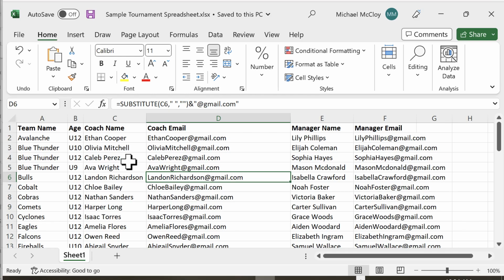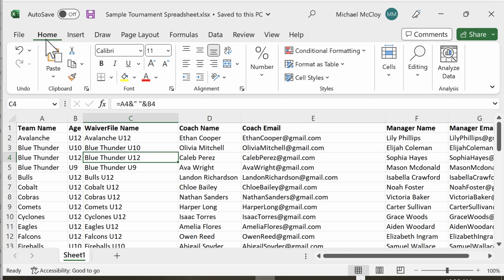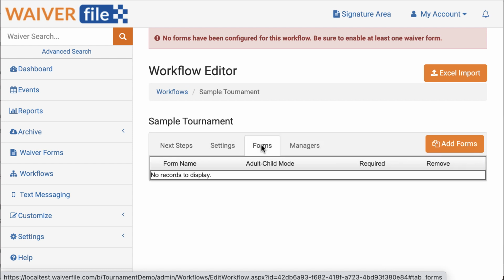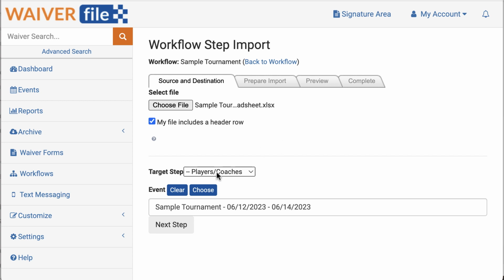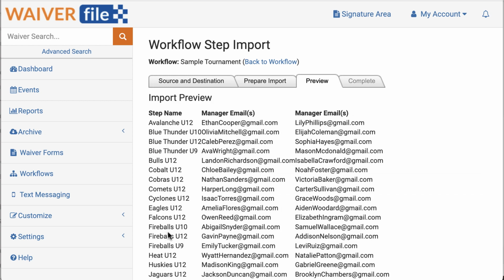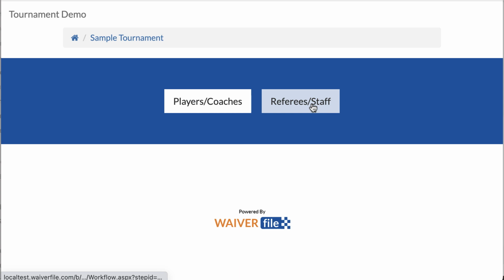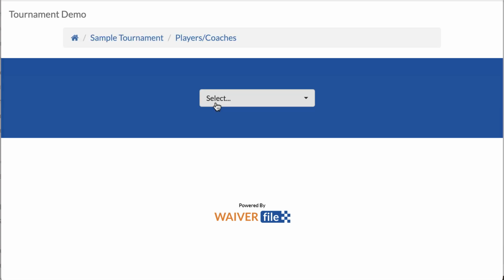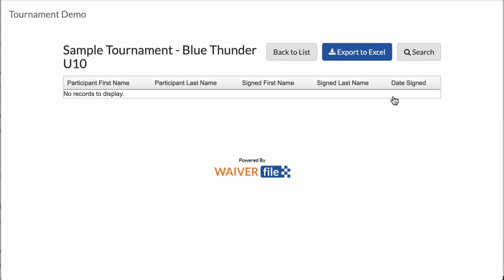How to Setup Electronic Waivers for a Sports Tournament with WaiverFile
In this video we will show you how you can use WaiverFile and our new Workflows feature to setup and organize electronic waiver forms for a sports tournament.